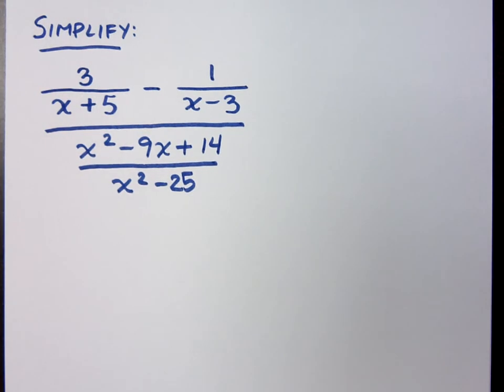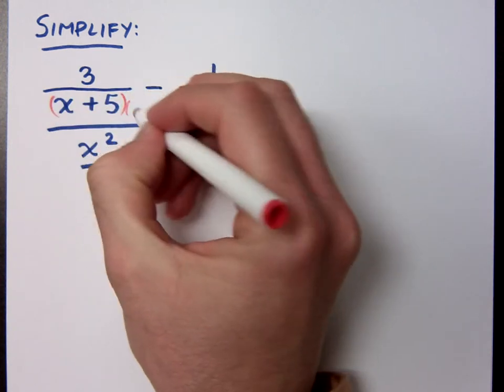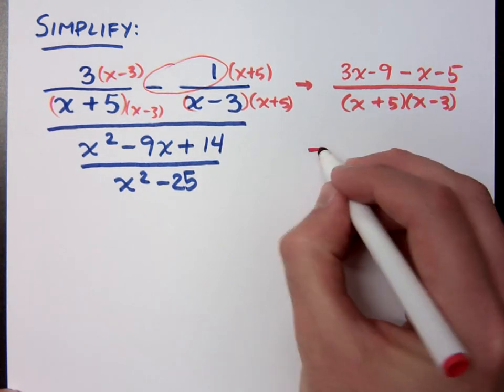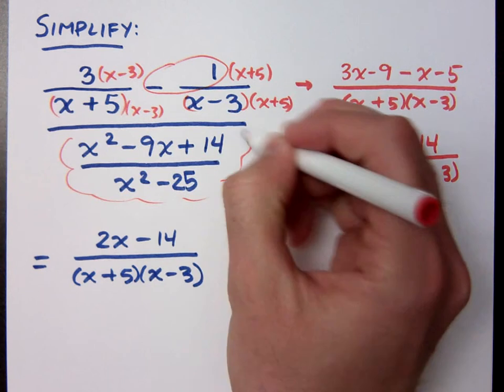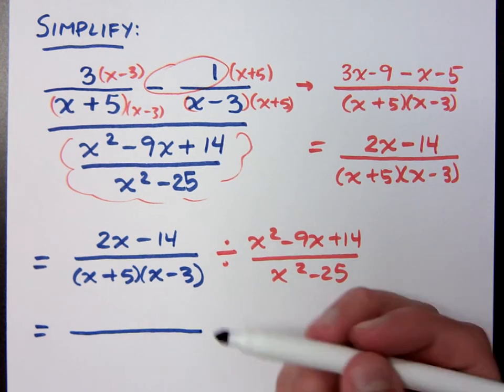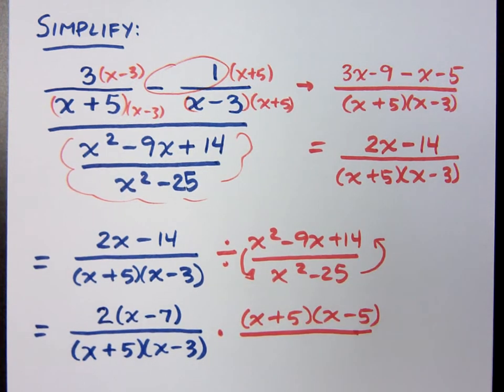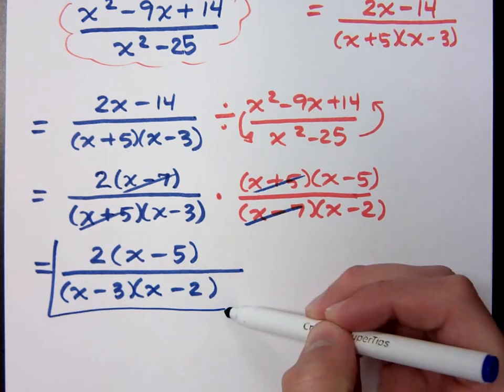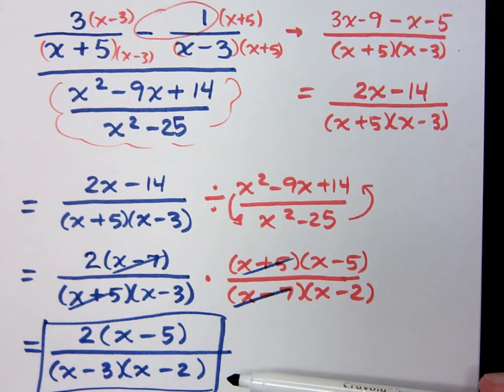intermediate algebra 103